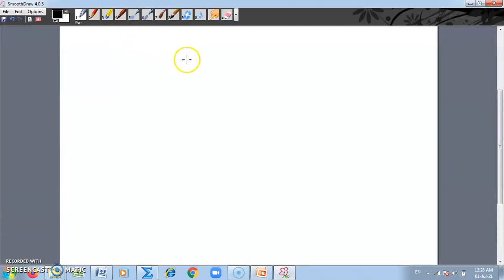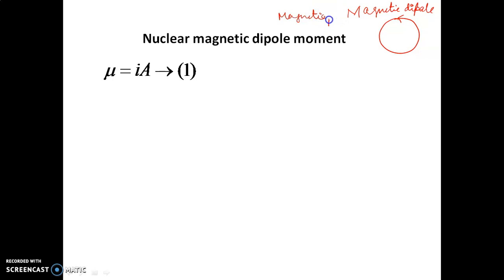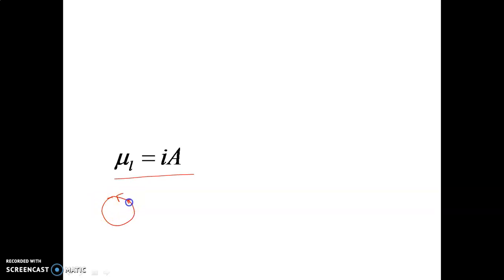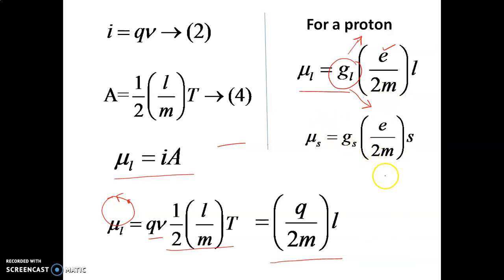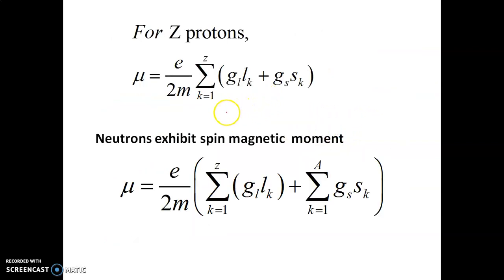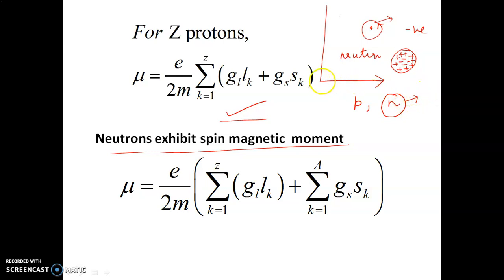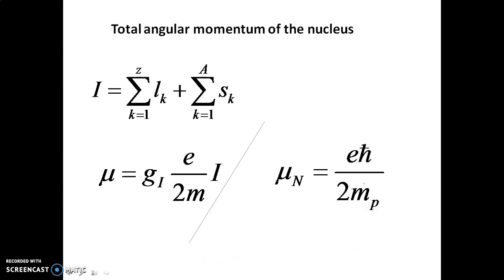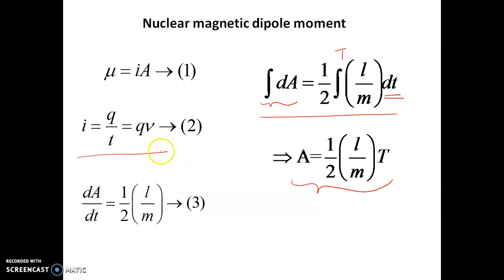nuclear 7 c